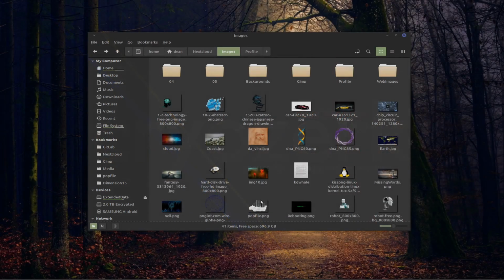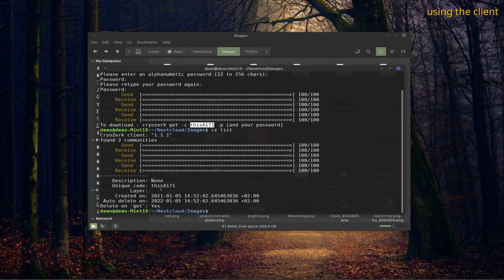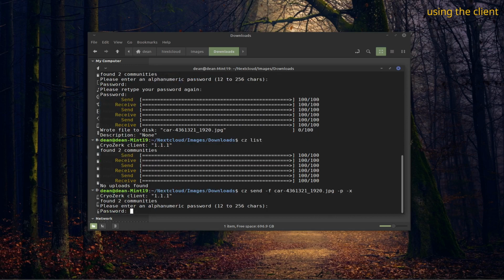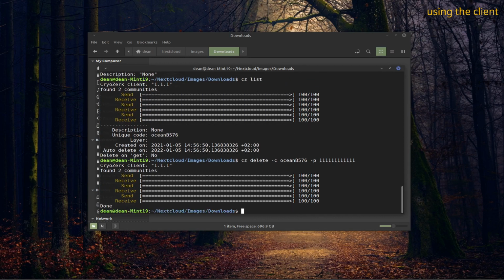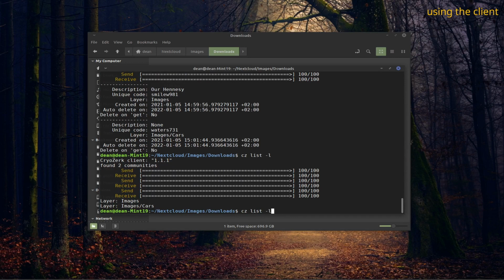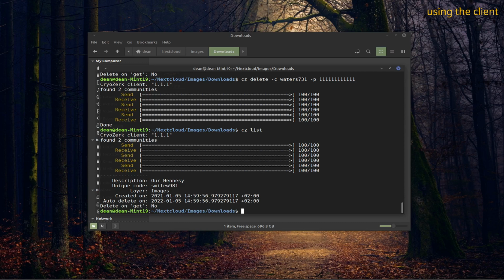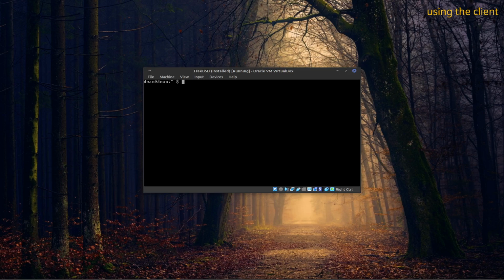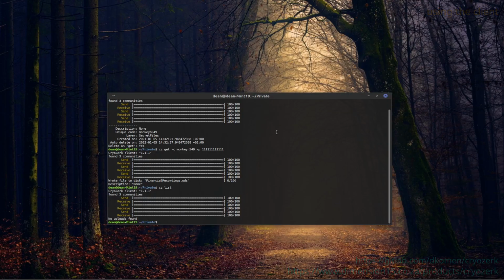CryoZerk encryption, multi-platform and open-source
Securely transfer strongly encrypted files (over Ipv4 or Ipv6) between Linux, Windows, FreeBSD and macOS (RSA4096 Public/Private Keys and AES256).
Think of it as copying a file over the network to anywhere in the world with strong end-to-end encryption, or just in your local company or home network if you so wish.
Create communities with each having a different settings.
Written in RUST.